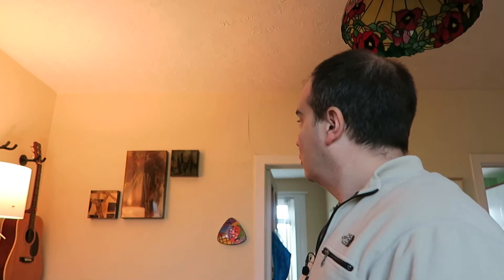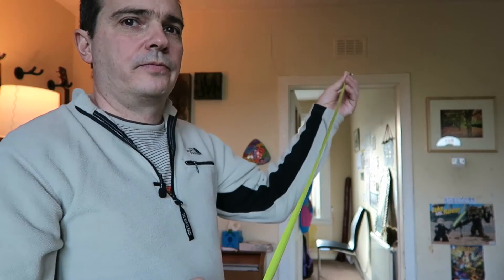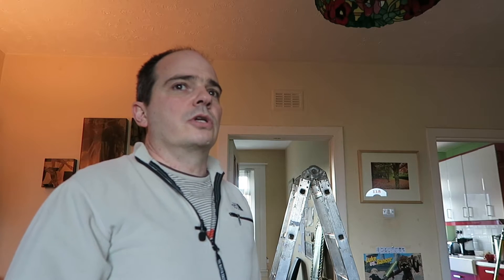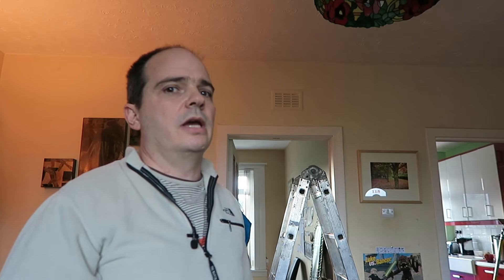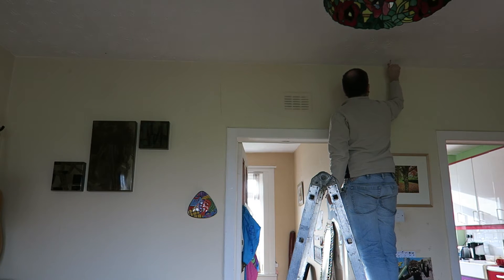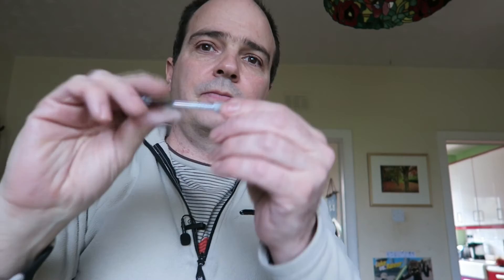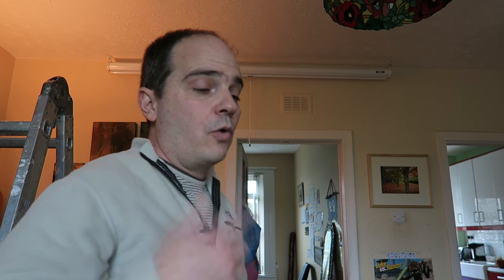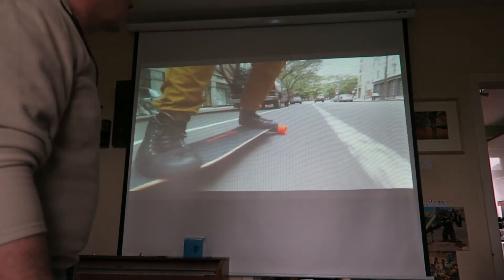Fitting a Jago Projector Screen onto the Ceiling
Fitting a projector screen to the ceiling. Has been working well and we  are happy with it.